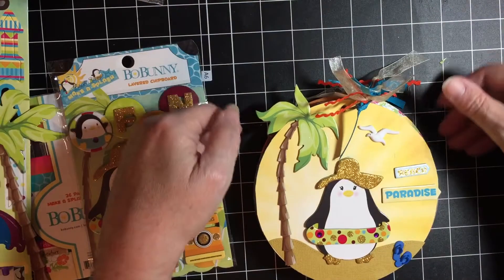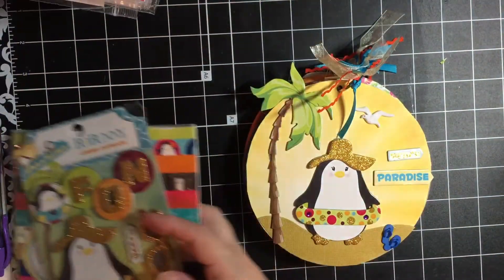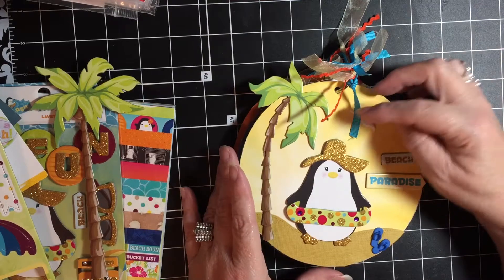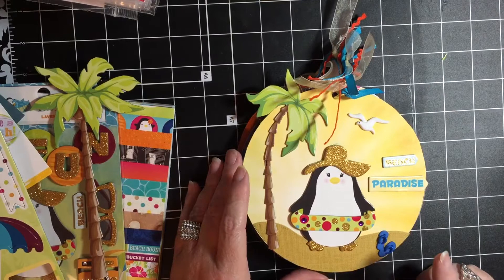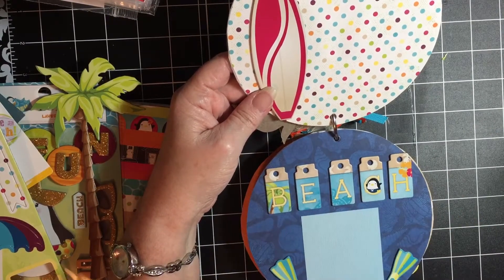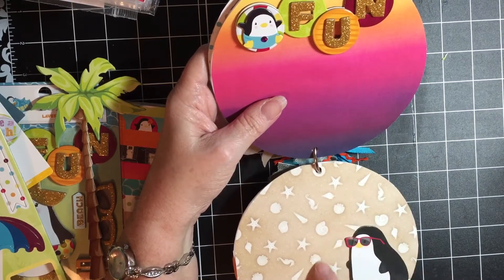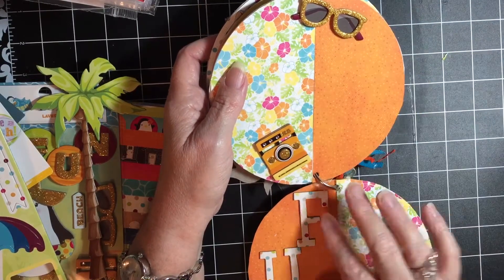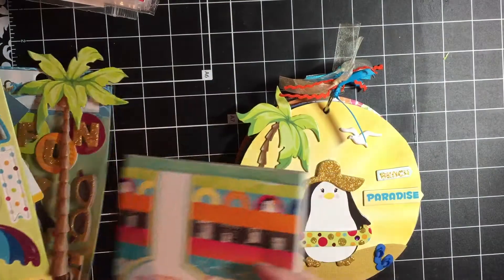Make a splash mini album